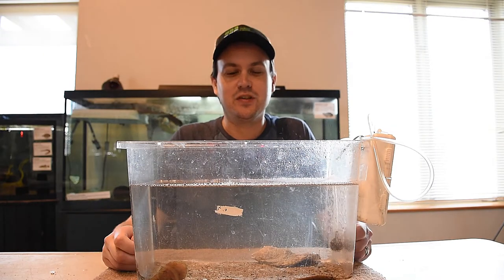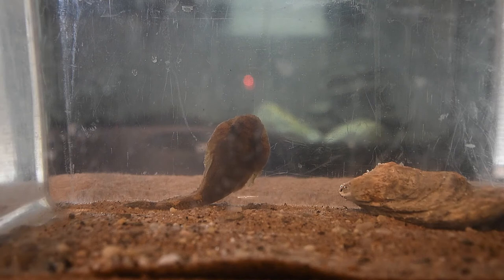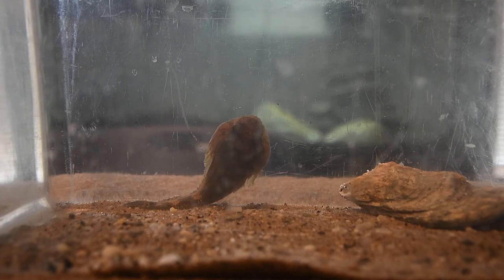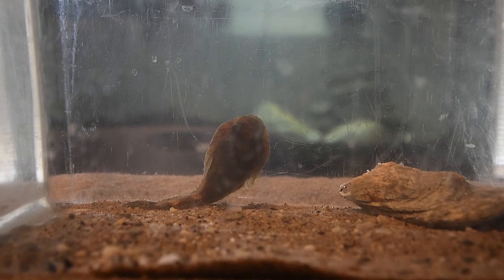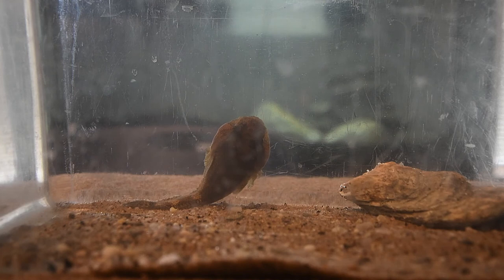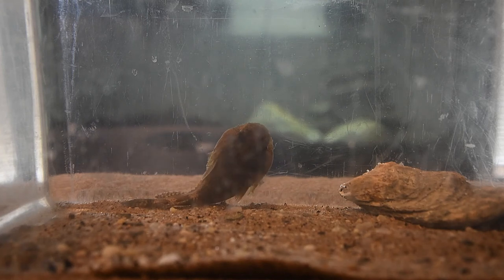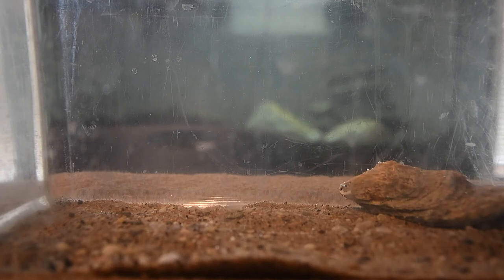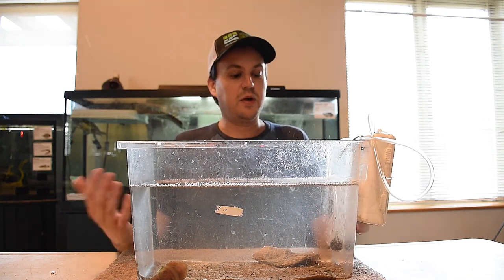Meet the Fish: Skilletfish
In this video we take a closer look at the unique skilletfish!